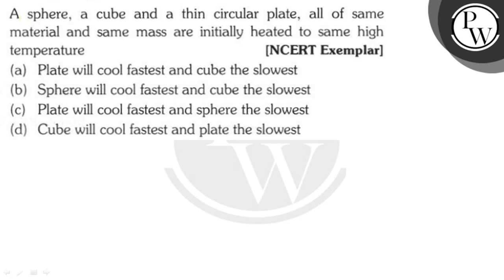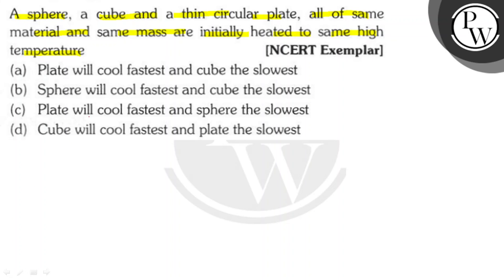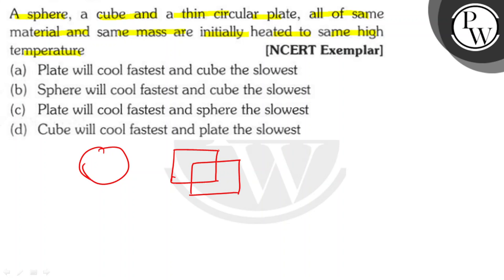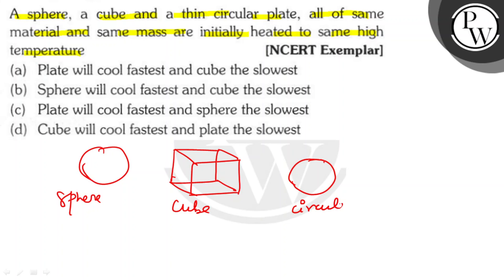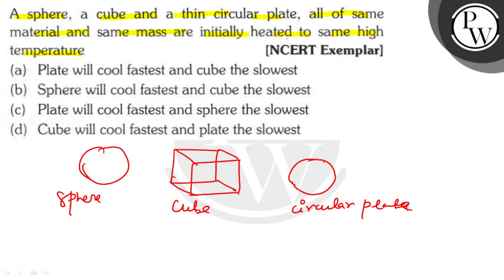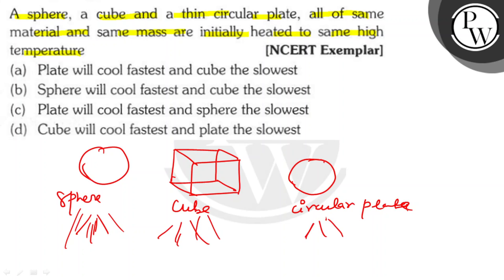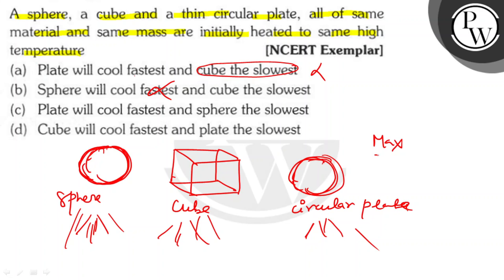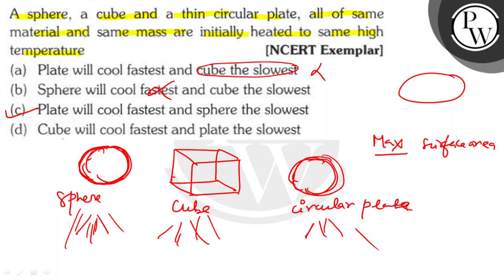A sphere, a cube and a thin circular plate, all of same material and same mass are initially hea...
A sphere, a cube and a thin circular plate, all of same material and same mass are initially heated to same high temperature
[NCERT Exemplar]
(a) Plate will cool fastest and cube the slowest
(b) Sphere will cool fastest and cube the slowest
(d) Cube will cool fastest and plate the slowest